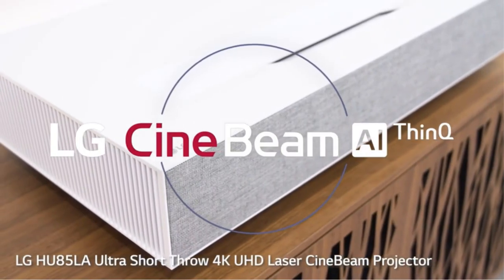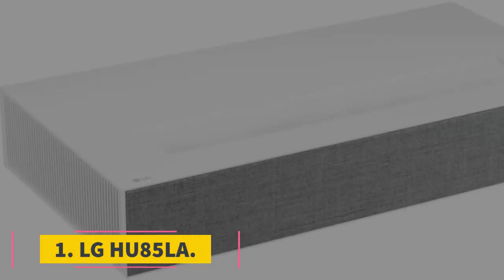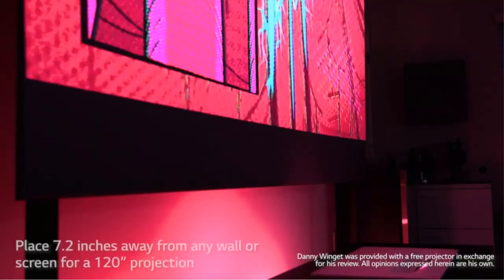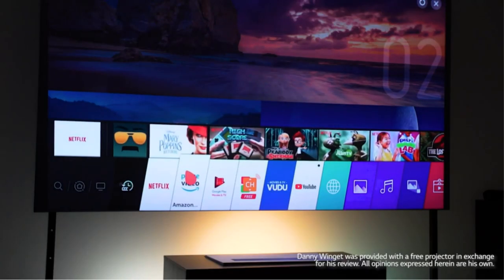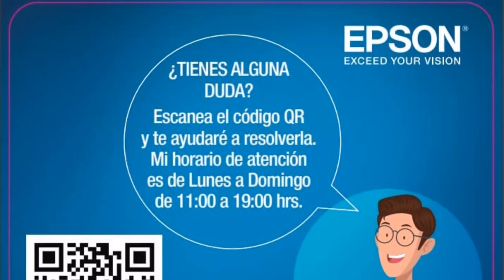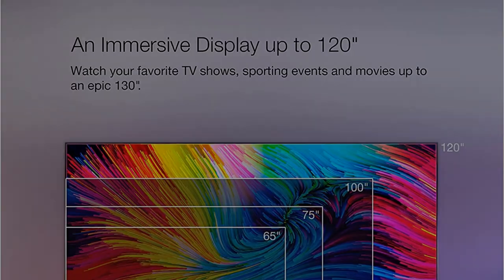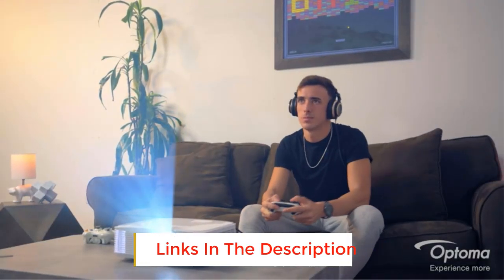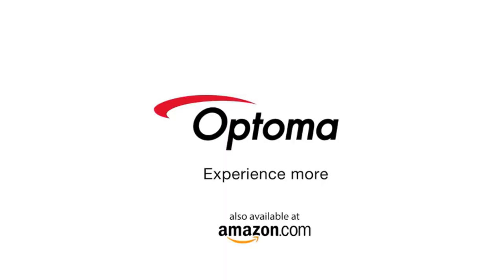✅Best Ultra Short Throw Projectors 2023 | Top 3 Ultra Short Throw Projectors Reviews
1. LG HU85LA.

2. Epson EpiqVision Ultra LS300.

3. Optoma CinemaX P2.

Hey guys in this video we are going to be checking out the Best Ultra Short Throw Projectors. You Can Buy Right Now. We made This List Based On Our Personal Opinion and hours of research & we have listed them based on the type of features and Price. We have Included options for every type of user so whether you are looking for the best budget.

Best Short Throw Projector 2023 ~ Top Short Laser Projectors

      owners.